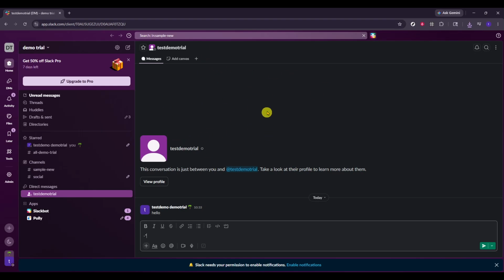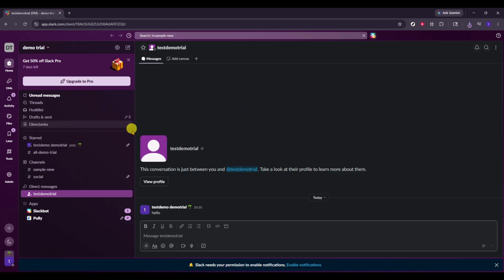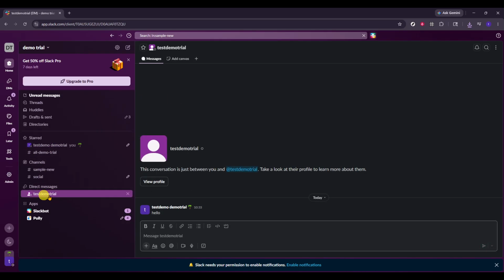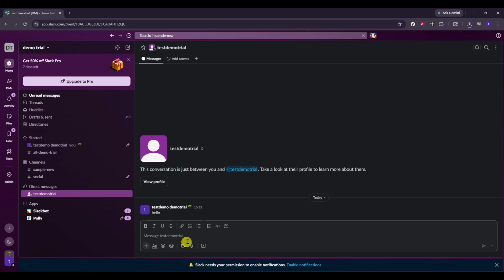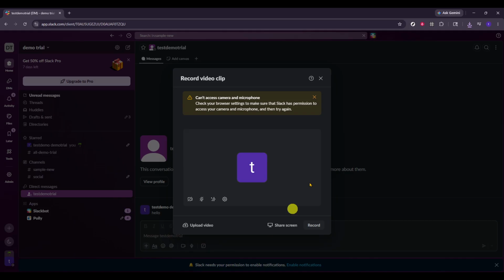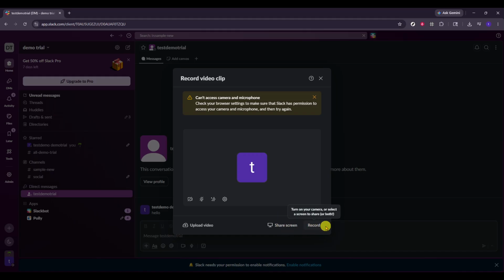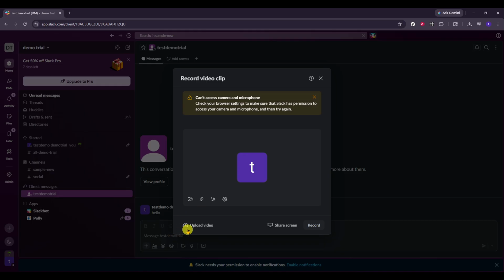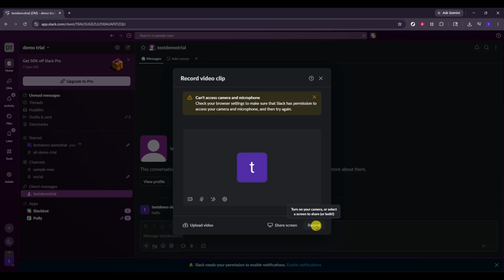How To Record A Video Clip In Slack (2026) (Step By Step For Beginners)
Learn How To Record A Video Clip In Slack in this step-by-step beginner tutorial. I’ll show you how to record video on Slack, use Slack video messaging features, and send video clips easily inside your workspace. This Slack tutorial is simple, quick, and beginner-friendly.